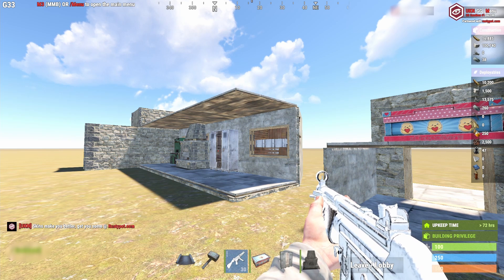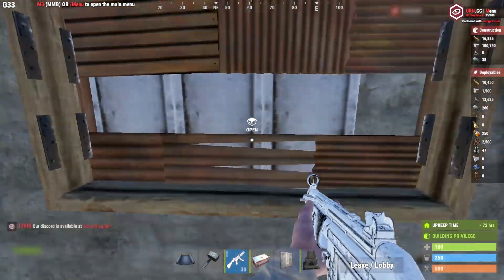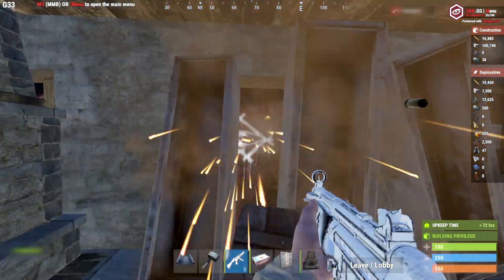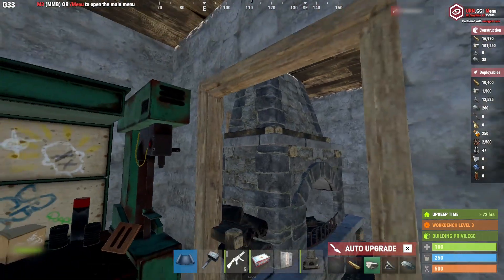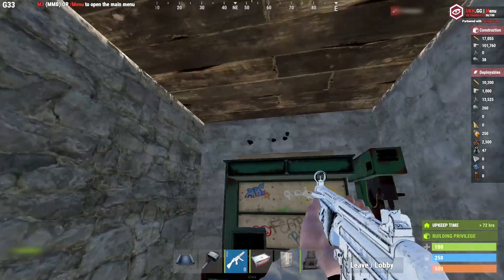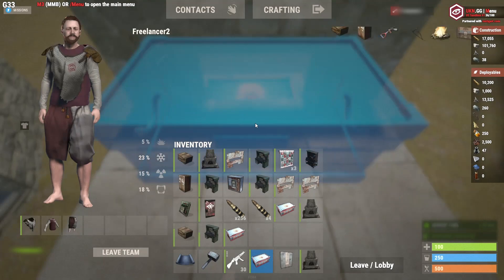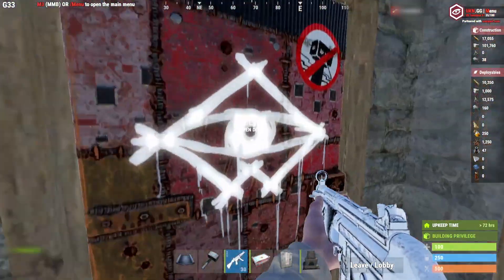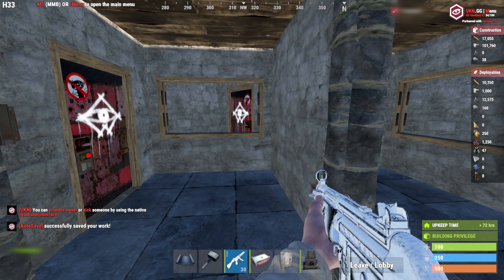The Trick Rust Builders DON'T TALK ABOUT | Rust Base Building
Today we're talking about Rust build tricks that a lot of Rust builders don't talk about! So check out this Rust vid, build better Rust bases and make Rust Raiders MAD!